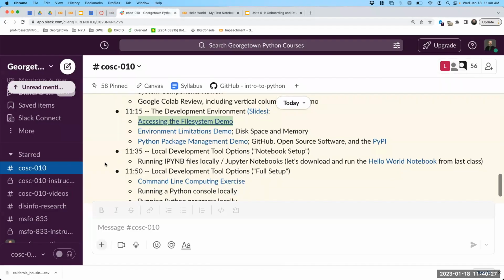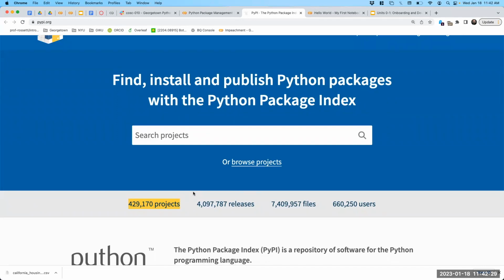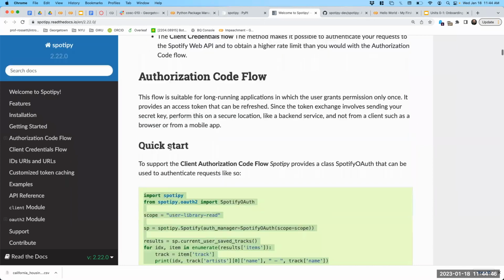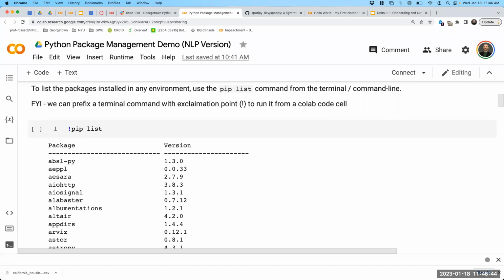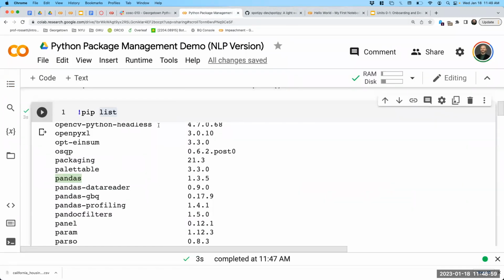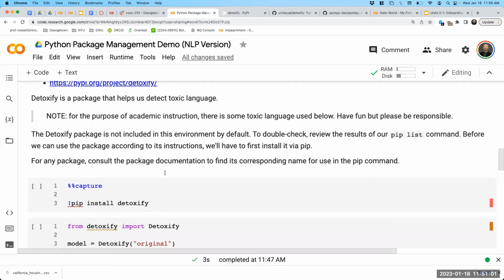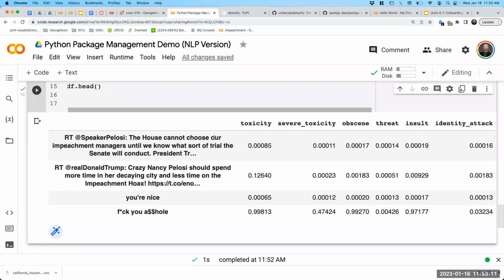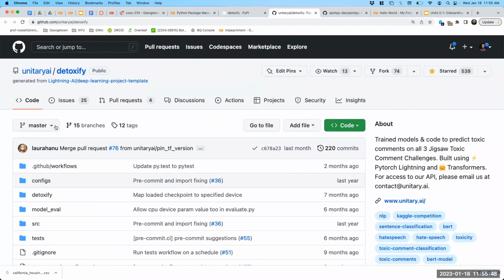2.2 - Python Package Management with Pip | Intro to Python Programming